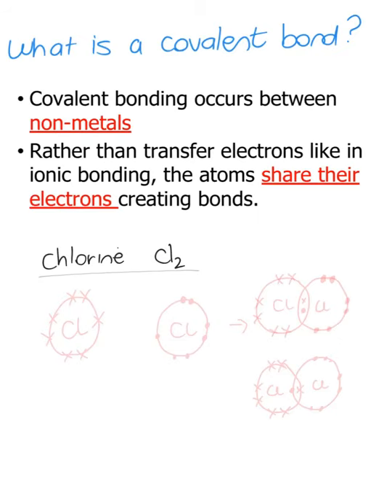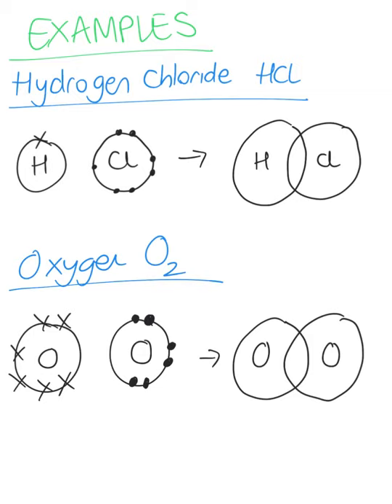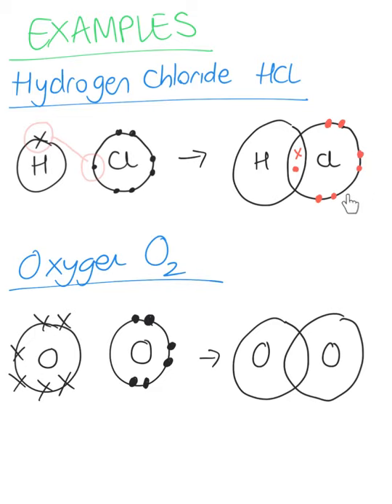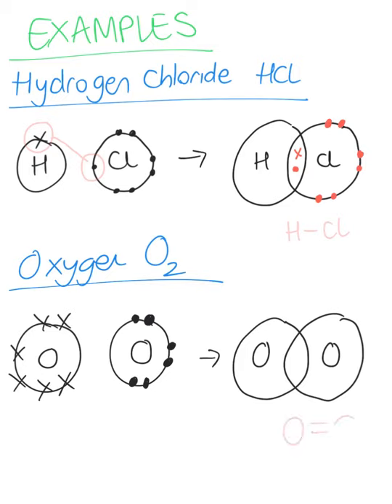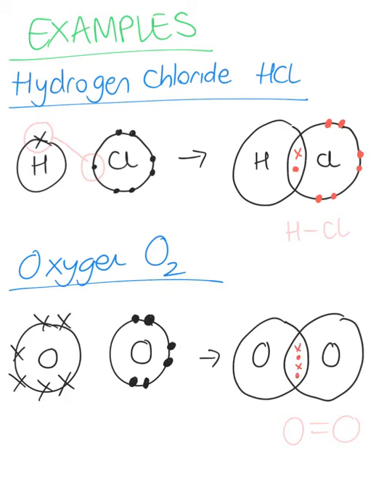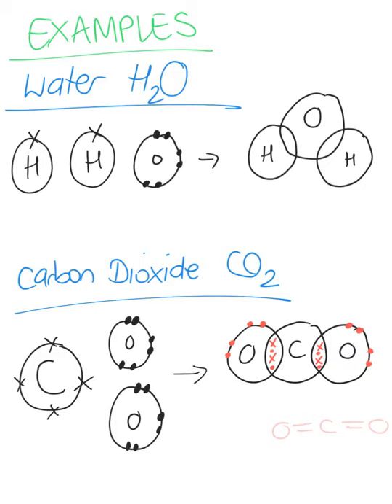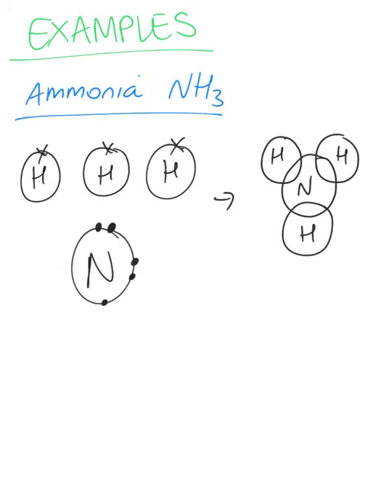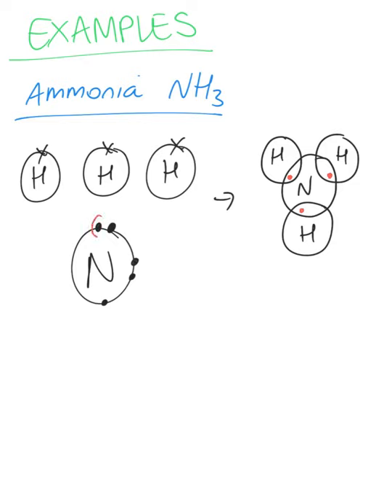What Is Covalent Bonding And How Is It Represented?! Compounds Edition